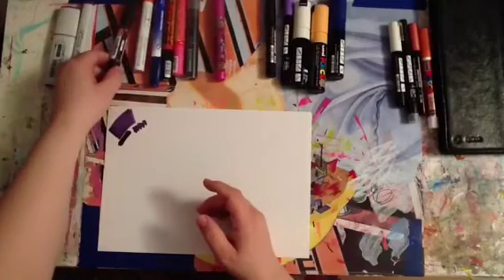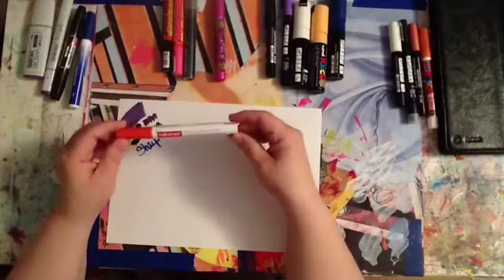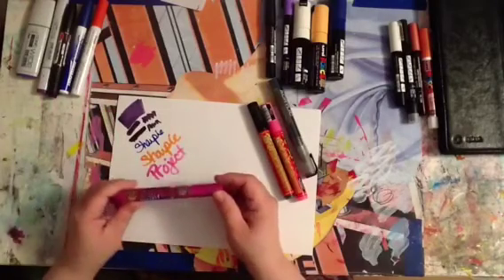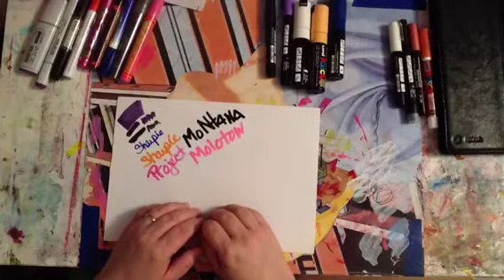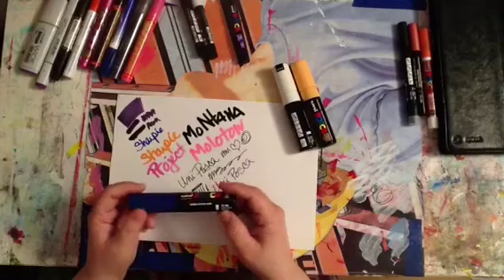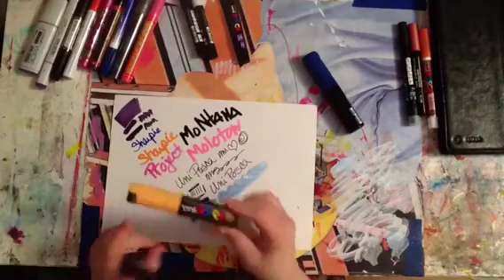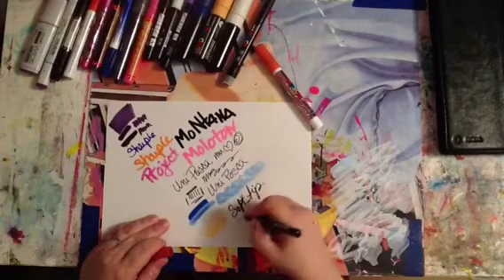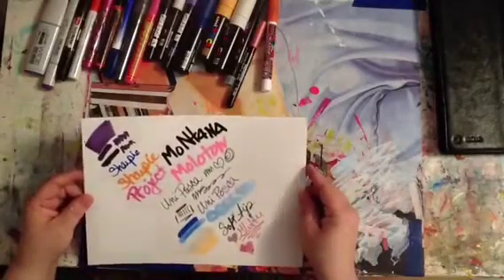Uni Posca Paint Pens - Your Questions Answered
In this video I answer the common questions I get about Uni Posca paint Pens.  Have additional questions?